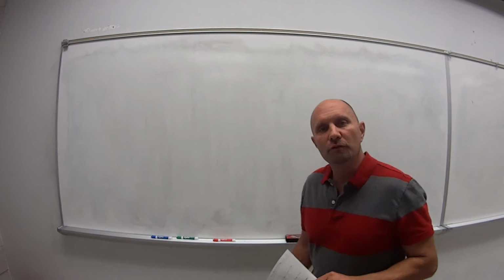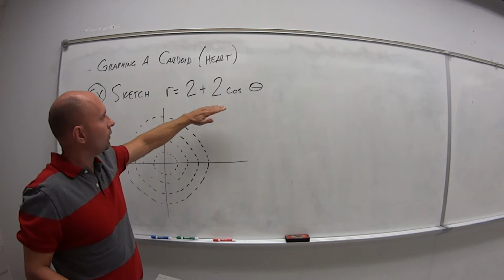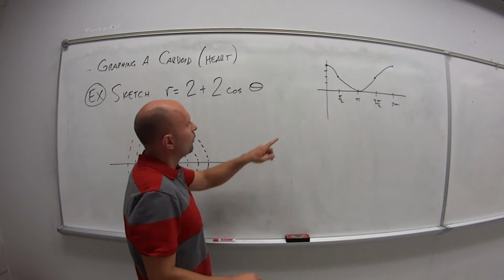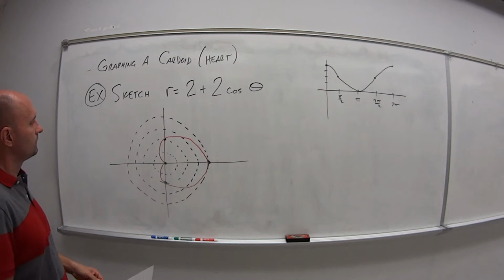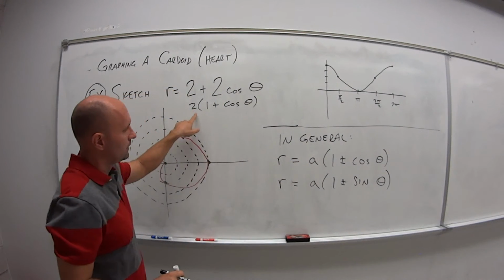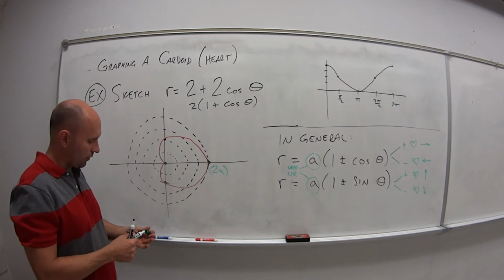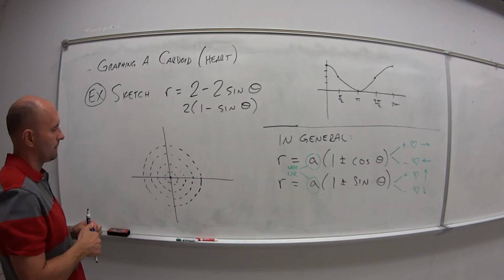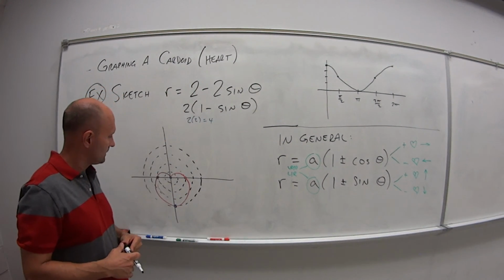8.2.2.4 Polar Graphs Cardoids